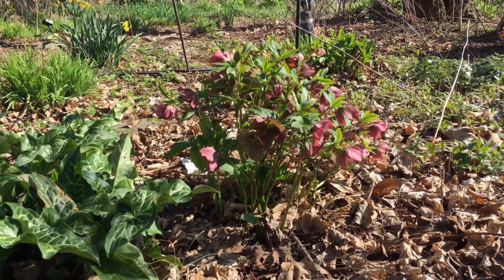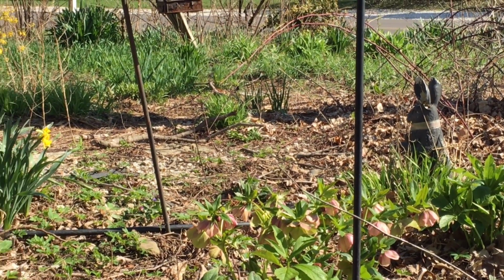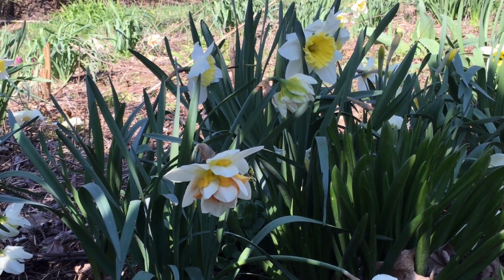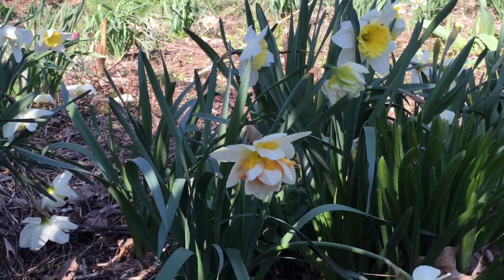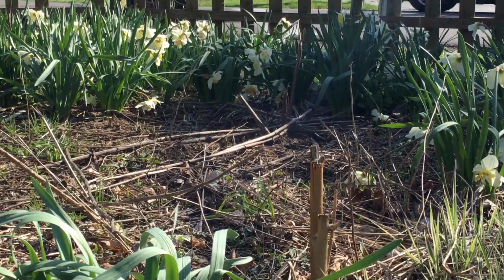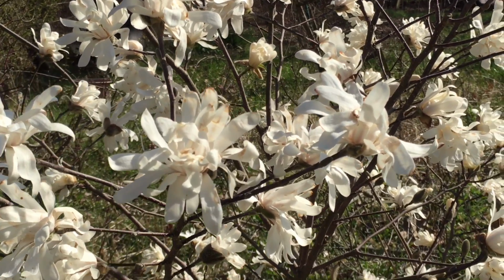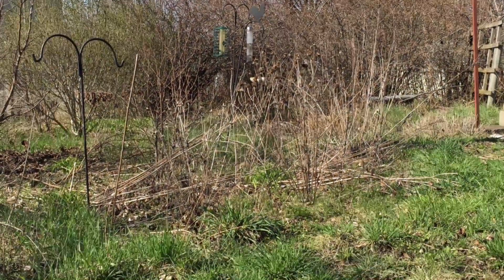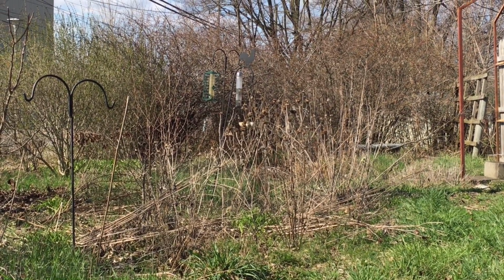Daily Vlog Day 204 Experimental Homesteader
Welcome to the Experimental Homesteader Daily Vlog 204 with your hosts Sheri Ann Richerson and Jeffrey Rhoades. Join us each day as we travel, have fun and talk about new or interesting things we experience.